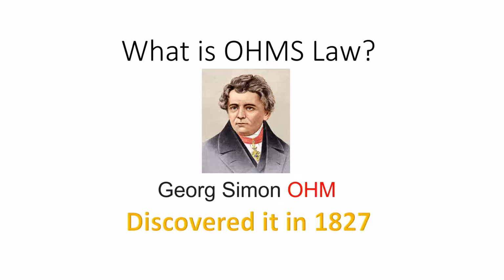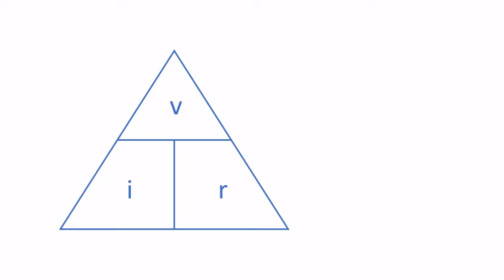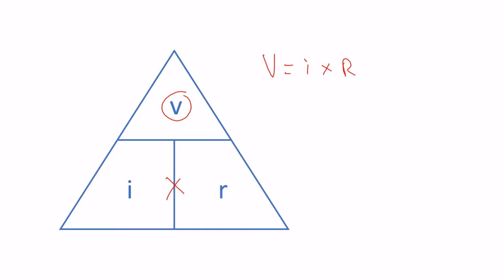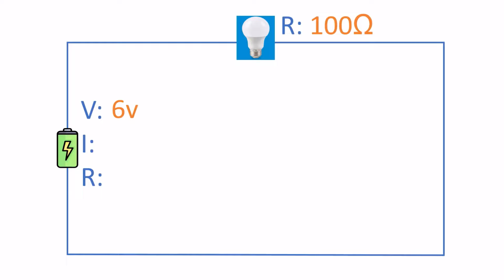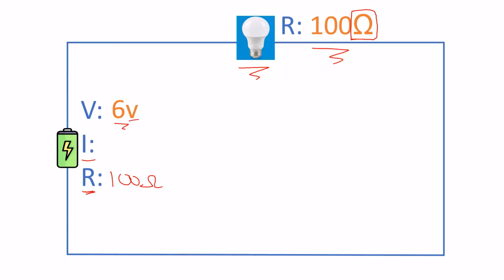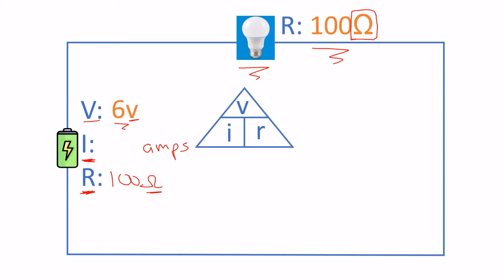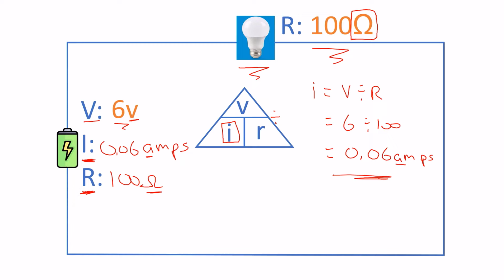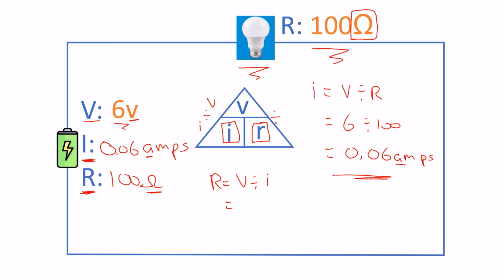The Basics of Ohm's Law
We will go over some of the basics of Ohm's Law as well as go through an example together. If you have any questions leave it in the comments.